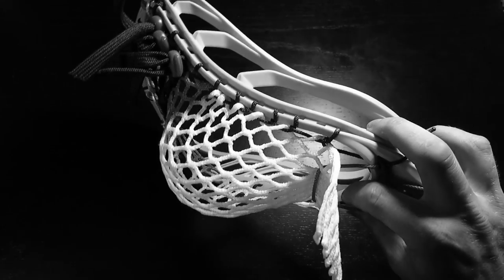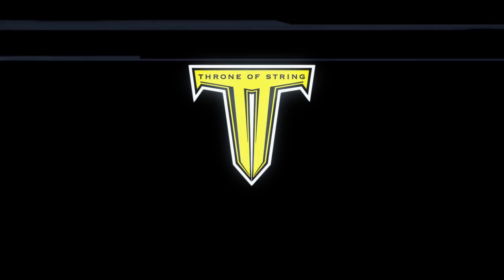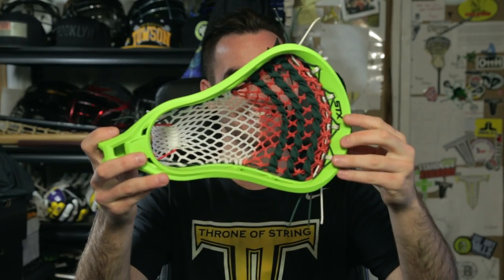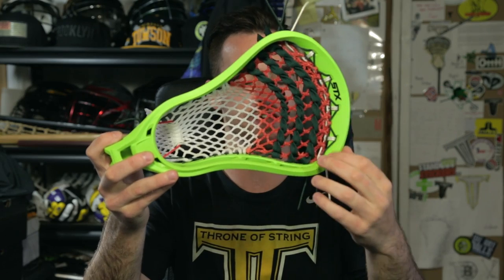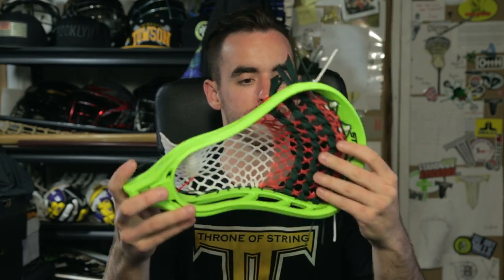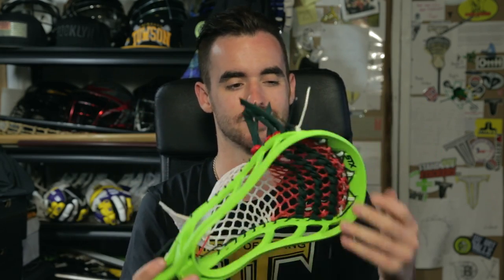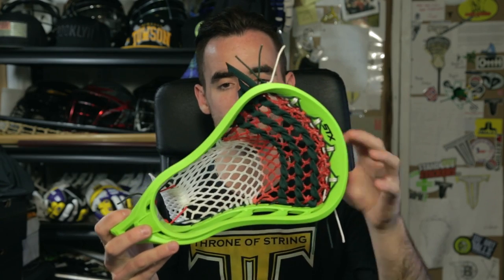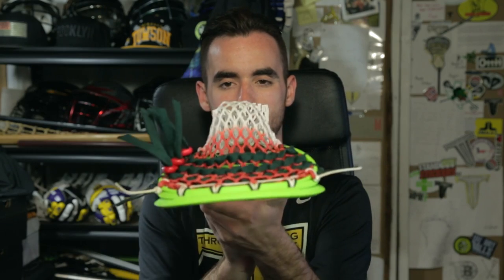World Games Series: Wales | STX Hammer with Type X Pocket